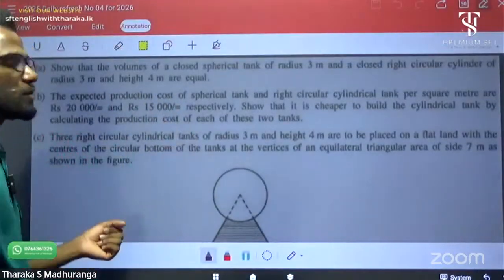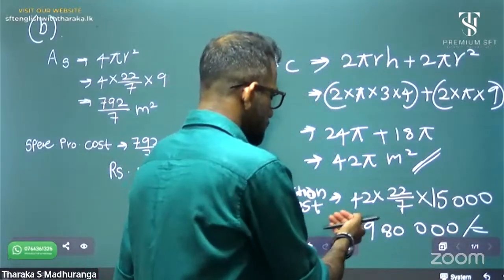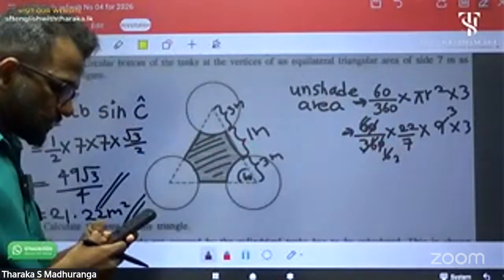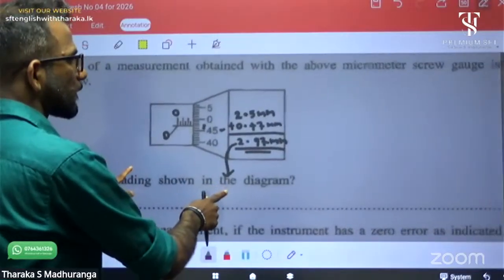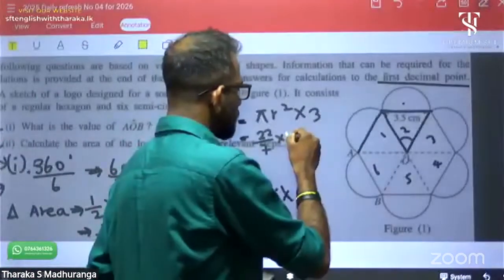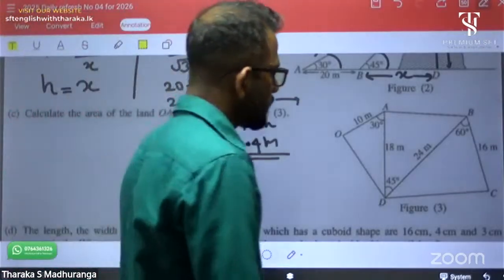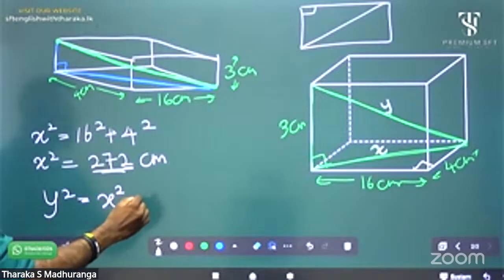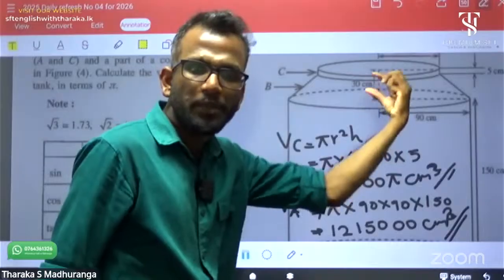2026 AL | Revision Day 23